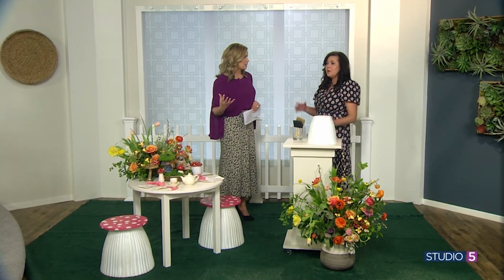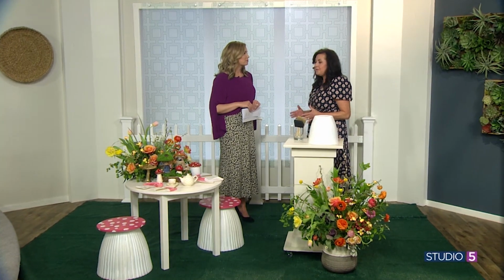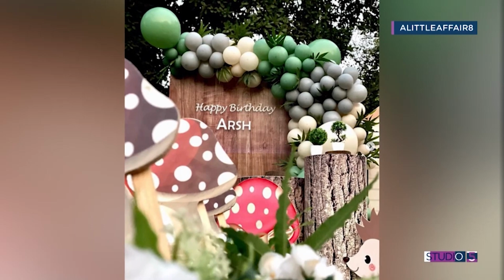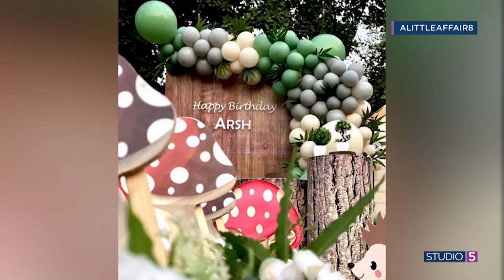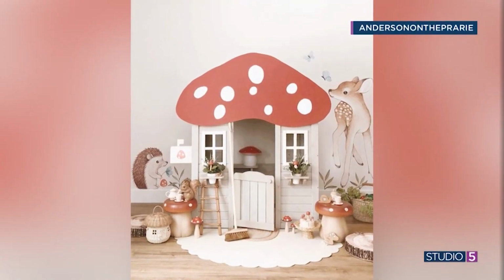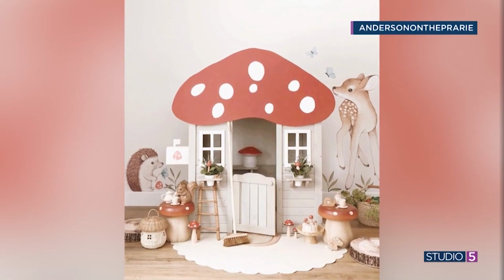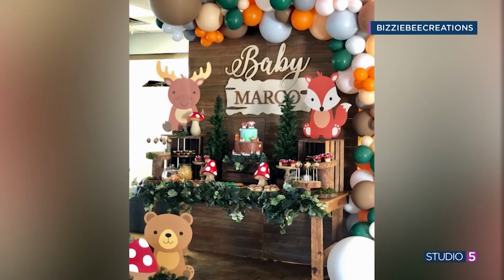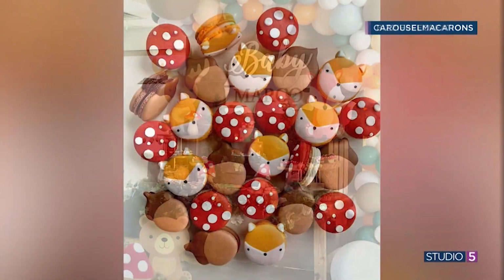The Woodland Party Theme: Fresh inspiration for this new celebration vibe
Jenny Slater shares some simple ideas how party throwers can build on the woodland party vibe for Easter and beyond.

Find more ideas from Jenny on Instagram, @jenniferruthevents.

Thumbnail: @bizziebeecreations